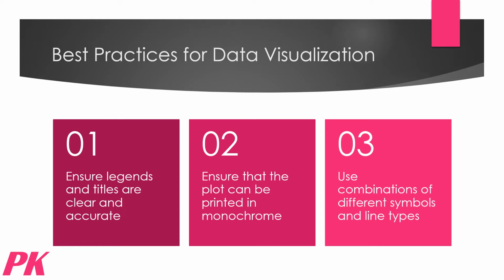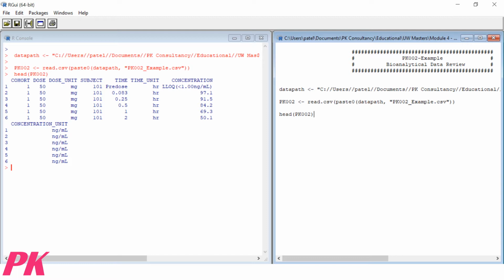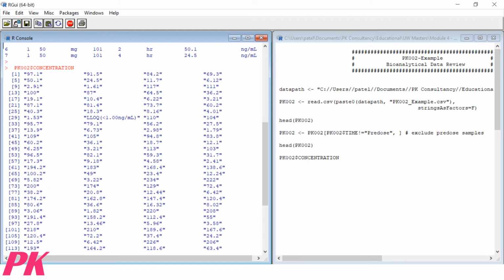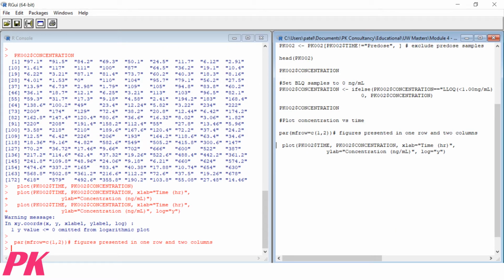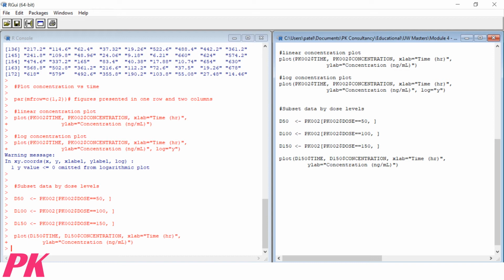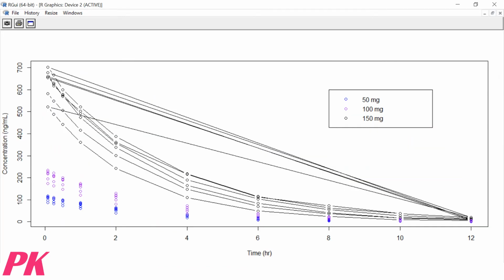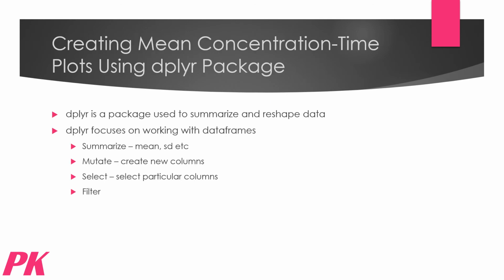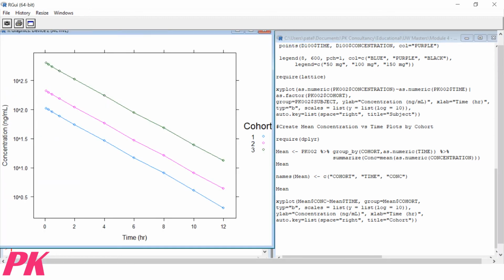Lecture 4 - R Programming - Data Visualization